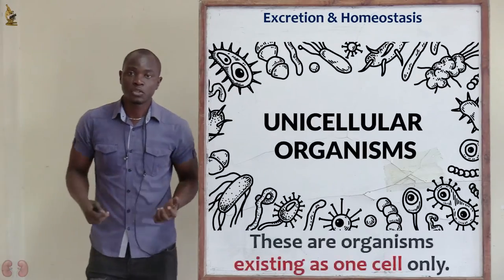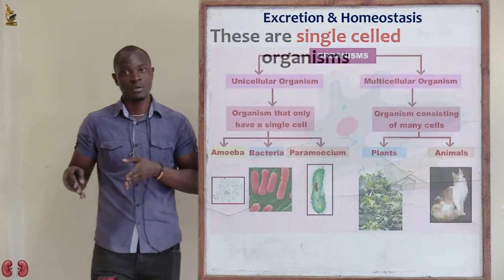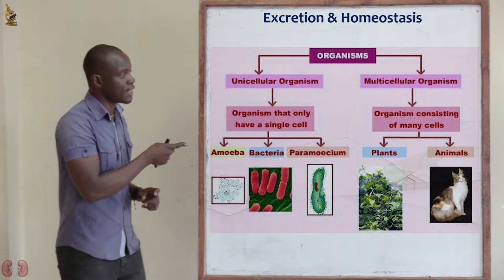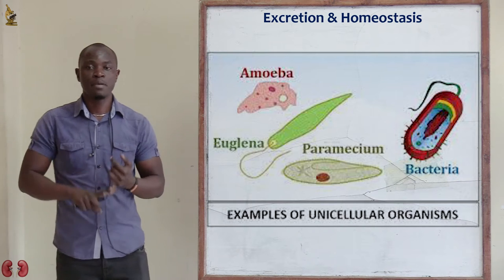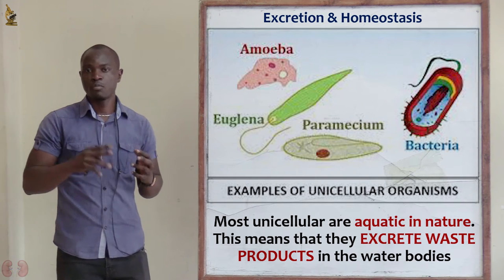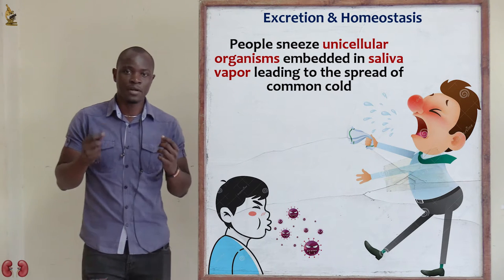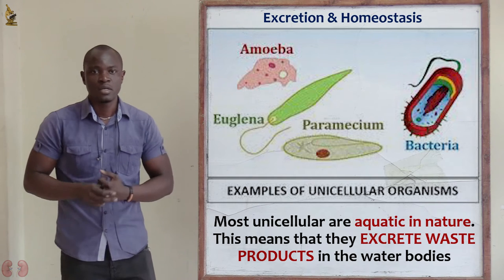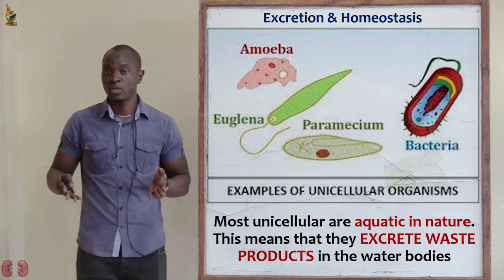21. Excretion in Unicellular Organisms Biology Form 2